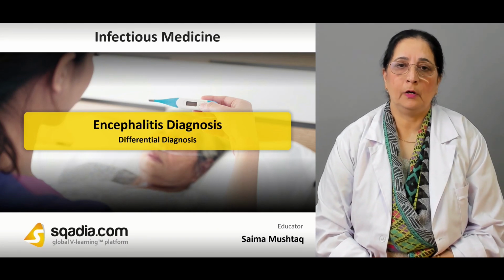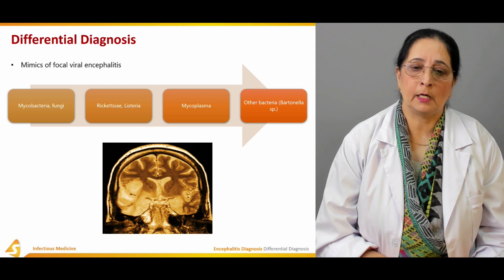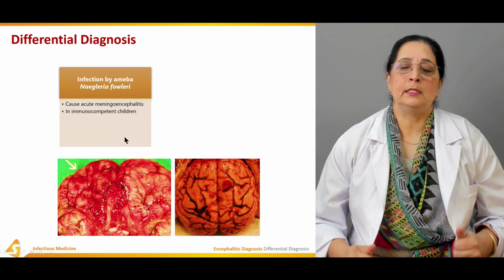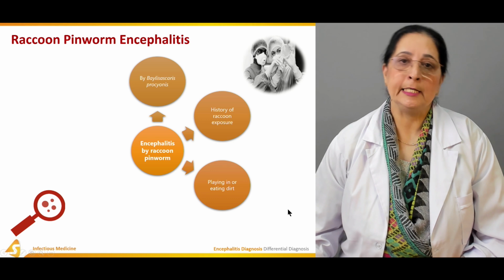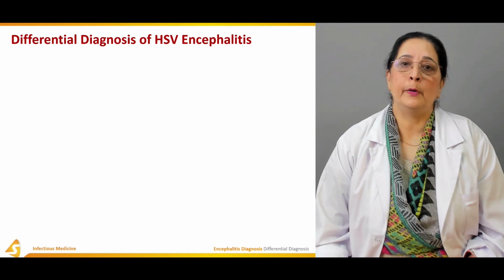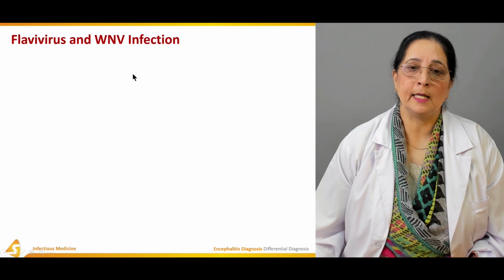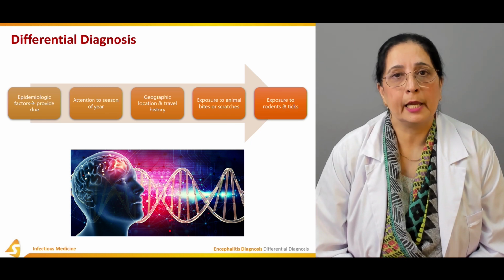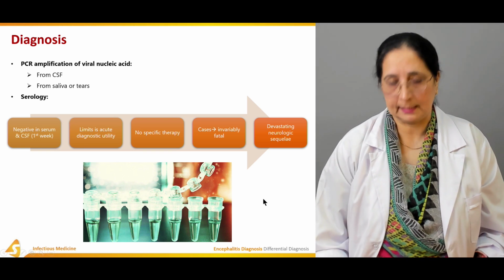Encephalitis Diagnosis | Differential Diagnosis